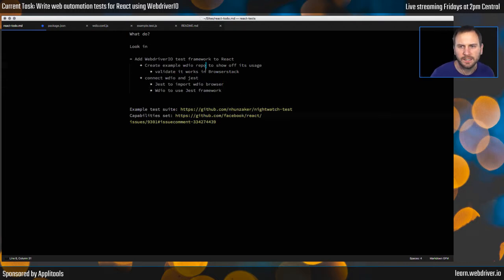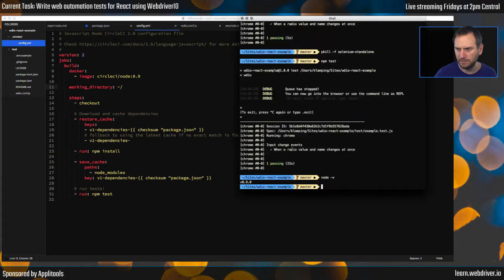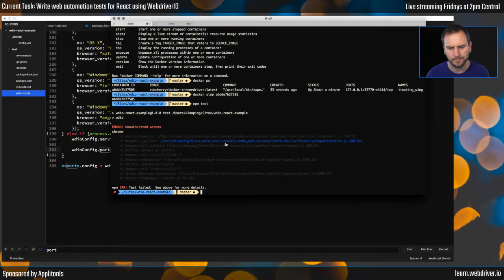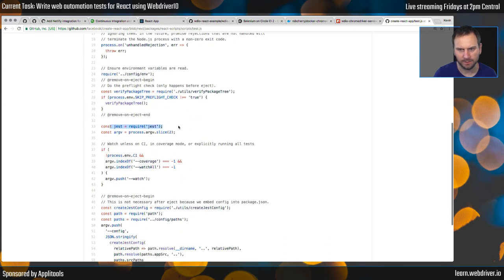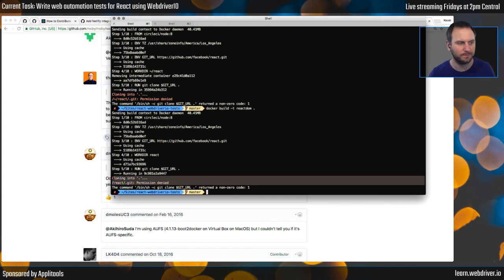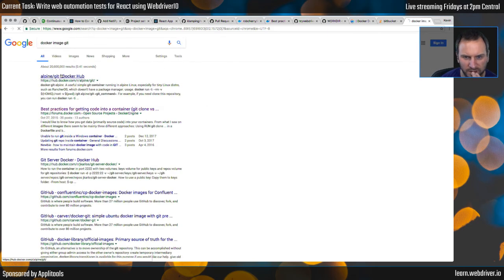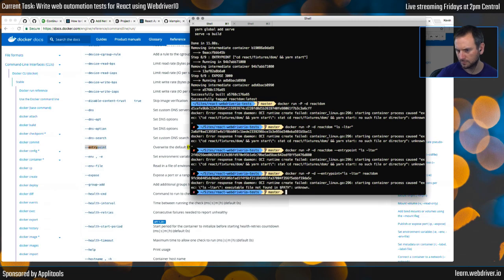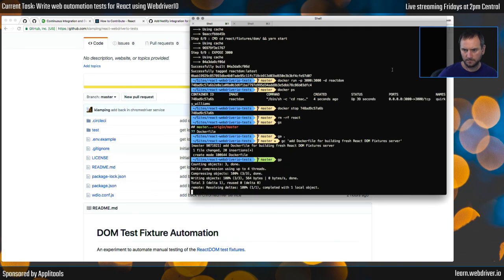React/WebdriverIO Live Stream #3 - Moar Functional Functional Tests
FYI, my audio drops out for about 20 minutes after the break. I get it set back up again so just skip forward until you can hear it again.

This is a weekly live stream where I do my best to improve the ReactJS testing ecosystem by adding browser-based unit, functional and visual tests.

Every Friday from 2pm until 5 Central.